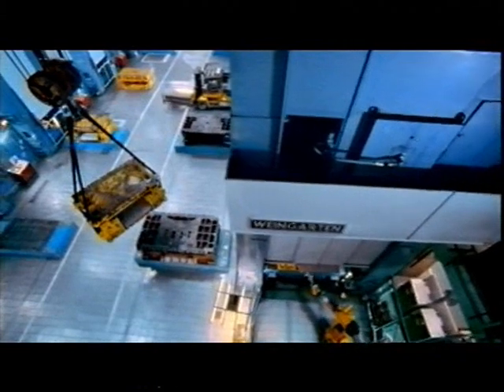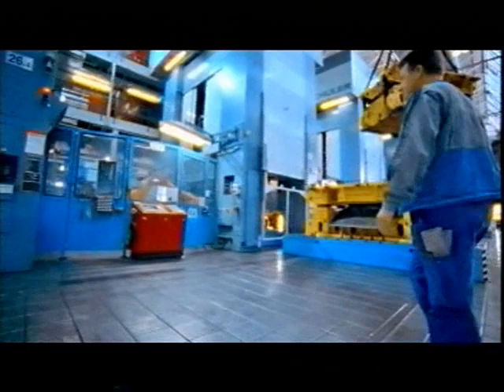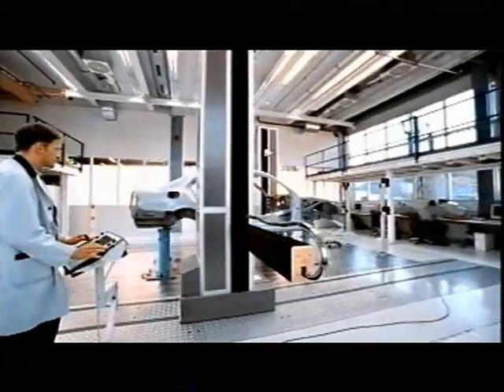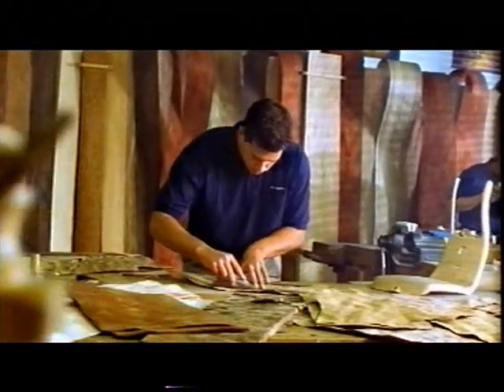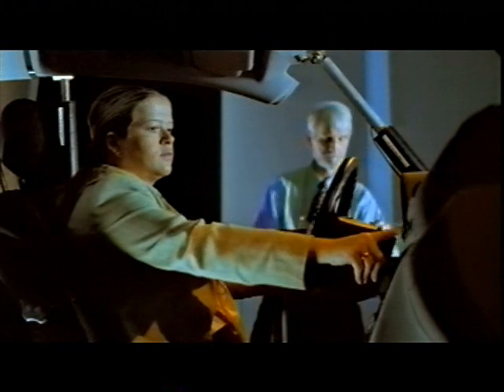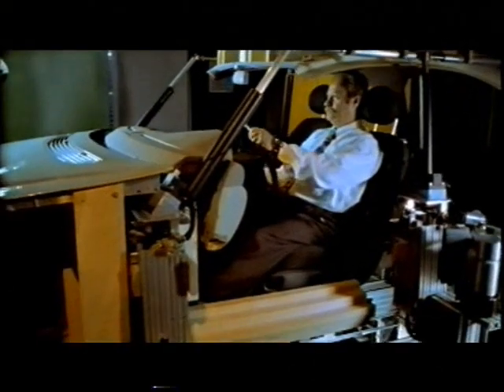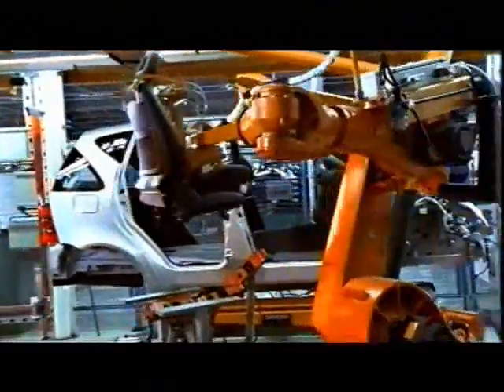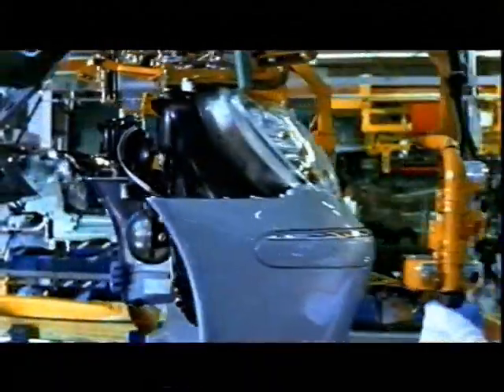Mercedes-Benz: Designing, engineering and production (Part 2/3) [HQ]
How is a Mercedes-Benz made? See its development from the drawing board right up to the final polish (Part 2 of 3)